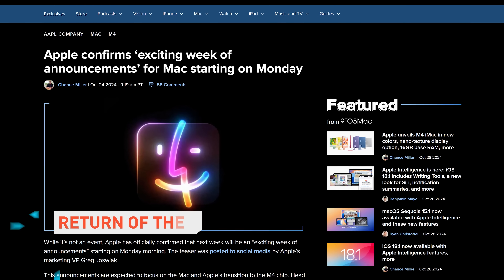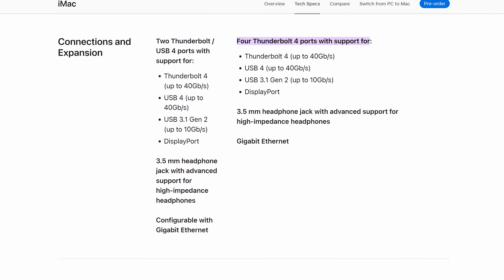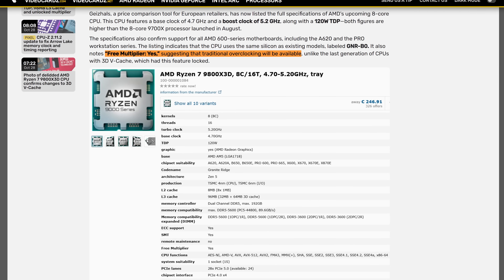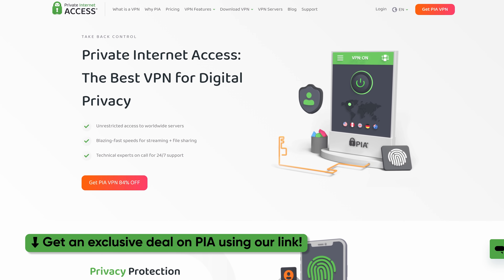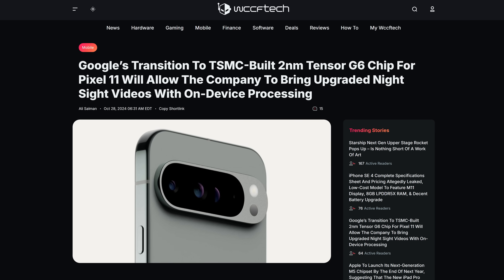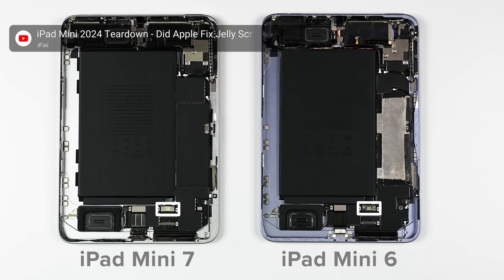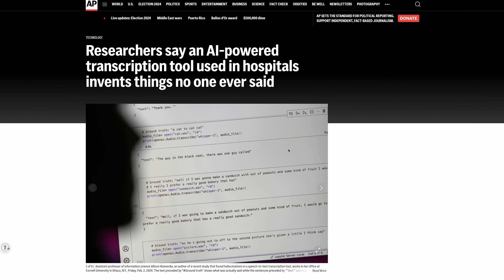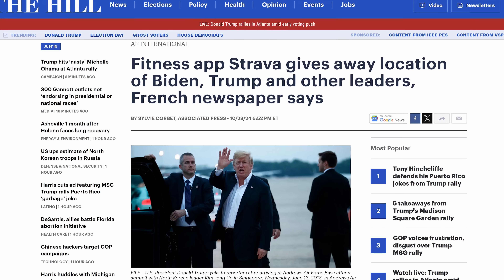Here They Come…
Get an exclusive deal on Private Internet Access VPN today

Timestamps:
0:00 ur gonna be so happy
0:06 M4 iMac, Apple Intelligence
1:43 Ryzen 7 9800X3D specs leak
3:40 QUICK BITS INTRO
3:50 Pixel 10, Pixel 11 leaks
4:36 iFixit iPad Mini 2024 teardown
5:06 Instagram degrades unpopular vid quality
5:38 Hospitals using OpenAI Whisper
6:23 Bodyguards expose leaders with Strava